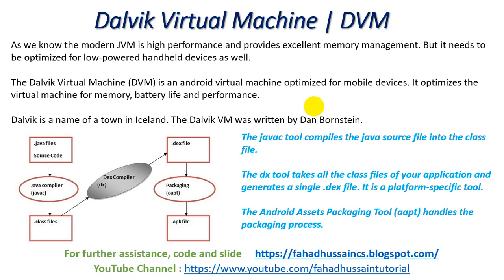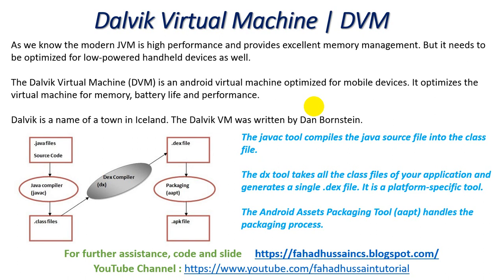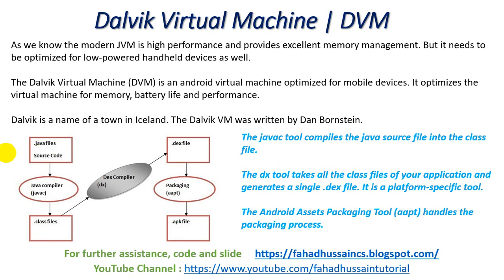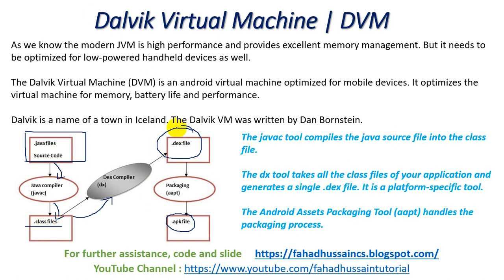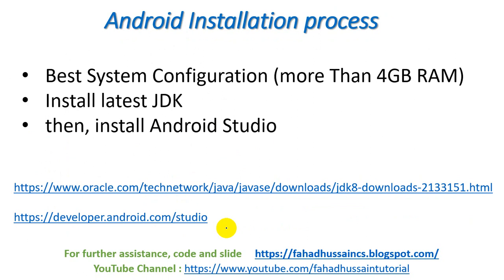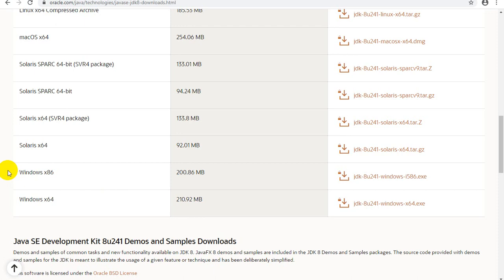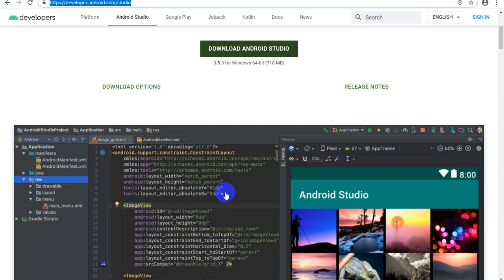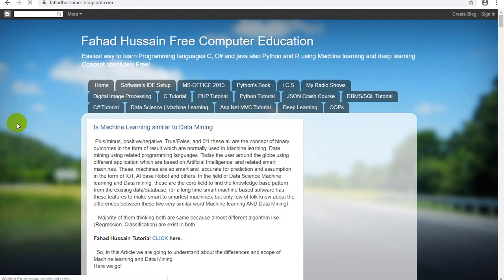Tutorial 04: Dalvik Virtual Machine Android in hindi | Install Android Studio with JDK Procedure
Android, Mobile Application is one of the craziest topic of these day, a lot of the course made on different website based on these! Because we are moving to towards IOT base application where the Android application is basic, Therefore I intend to start Android from Scratch for beginners also for professional to enhance their skill and sharp their knowledge to boost salaries.

Fahad Hussain, prepared this course based on latest trending, basic concept and state of the art
practical approach from VERY SCRATCH!!! Stay in touch if you have any query, suggestion do comment!

This course is from very basic everyone can learn this from scratch where Android course in hindi and urdu android studio tutorial for beginners 2020 android studio tutorial for beginners in hindi android studio tutorial full course in hindi android tutorial step by step  Step by Step Theory and practical Implementation using Android Studio android games android 10.  Introduction to Android from Scratch Hindi android architecture from Scratch in Hindi 7 dalvik virtual machine working dalvik virtual machine in android system requirements for android studio features of dalvik virtual machine jdk for android studio. Android with fahad hussain.